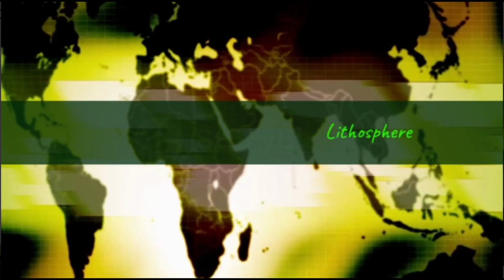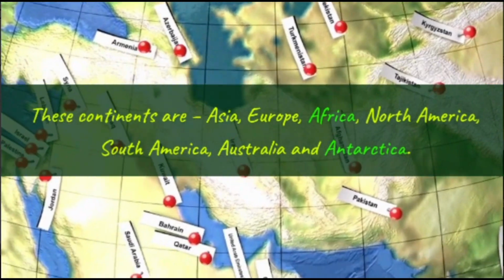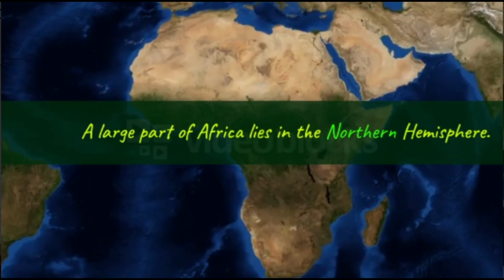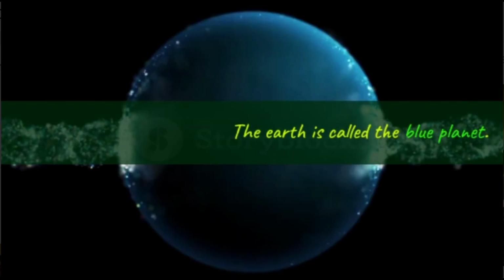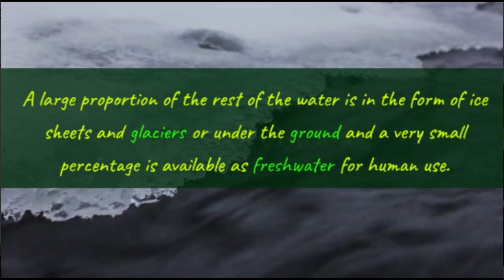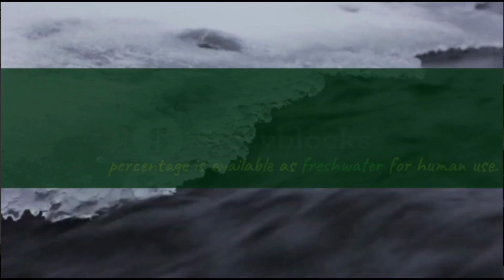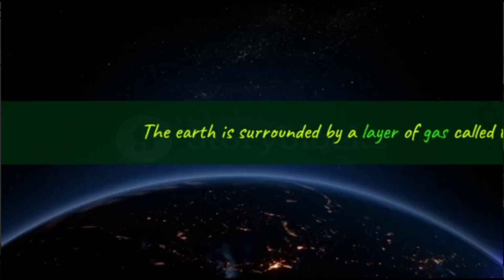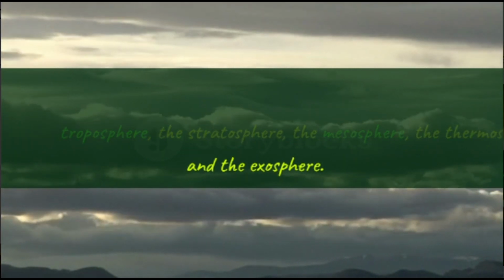CTET | Paper 2 | Social Science| Geography | CBSE | NCERT | Chapter 5| Social Studies| SST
CTET | Paper 2 | Social Science | CBSE Class 6 Geography
Chapter 5- Major domains of the Earth
Social Studies| SST
Summary
Social Science.
Social Studies.
History of India.
History of Class 6.
History of Class 7.
History of Class 8.
Teaching of Social Science.
CTET Exam